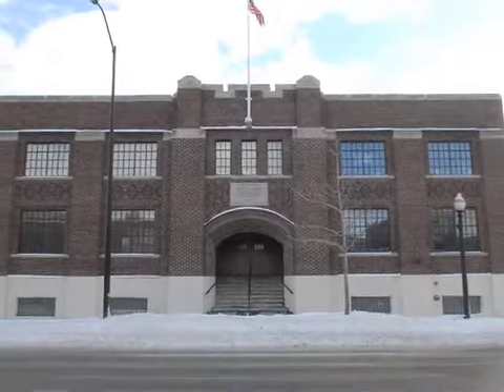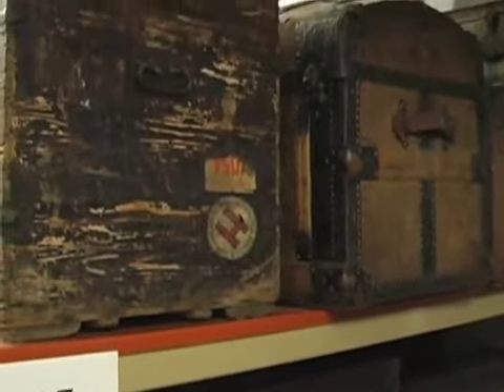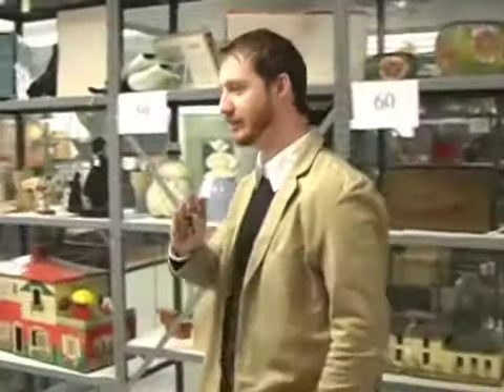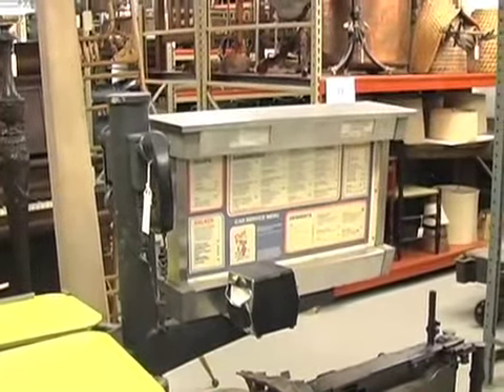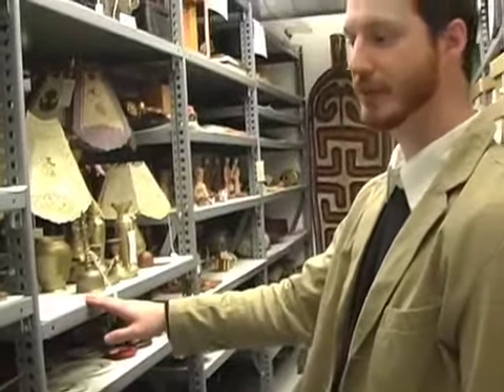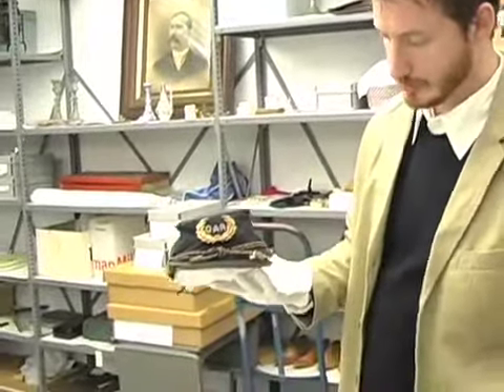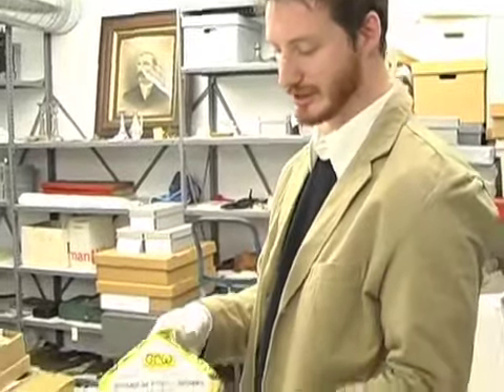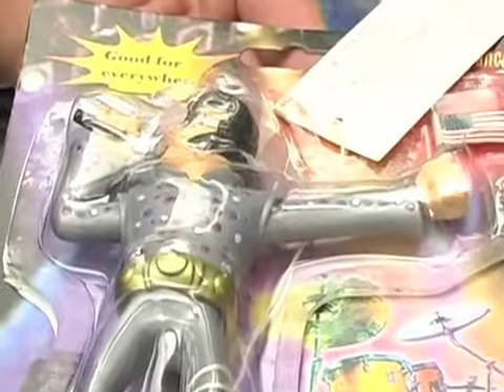Behind The Scenes: Holland Museum- Holland Armory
The Holland Museum typically displays only about 10% of its full archives due to space limitations.  Andrea Goodell goes behind the scenes on a visit to the Holland Armory, where the other 90% is stored.
Story by Andrea Goodell.
Video Editor Michael Mummert.